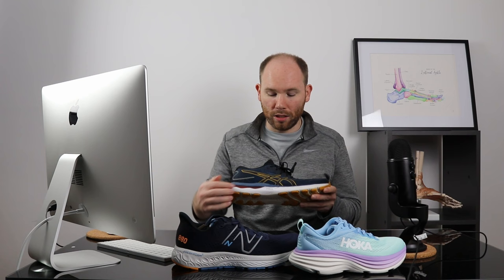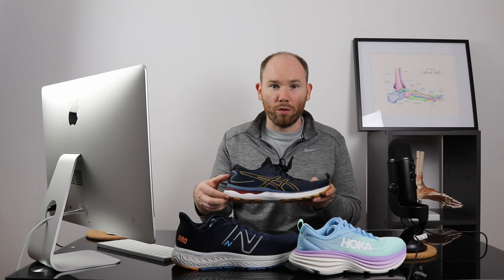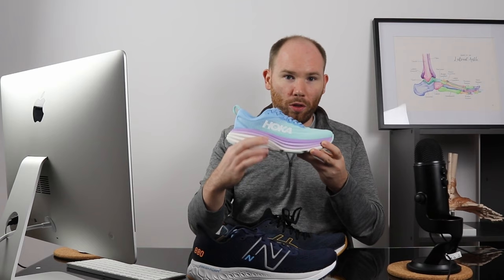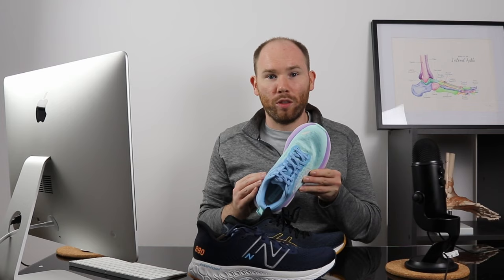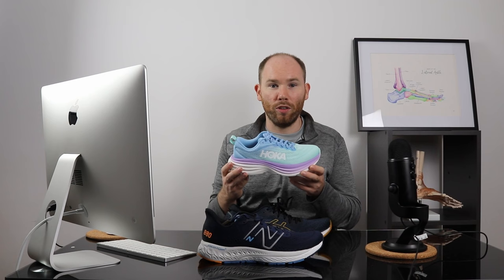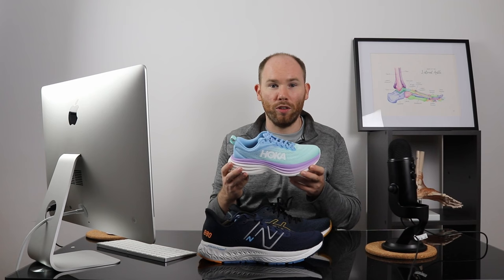Best Shoes After 5th Metatarsal Fracture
We discuss the 3 shoes we recommend to our patients most often after a 5th metatarsal fracture based on comfort, support and size. These shoes are helpful for recovery from all forms of 5th Metatarsal Fractures, such as a Jones Fracture, 5th Metatarsal Avulsion Fracture, Dancer's Fracture and a Displaced Fracture.

Asics Gel-Cumulus Womens
Asics Gel-Cumulus Mens
New Balance 880 V13 for Women
New Balance 880 V13 For Men
Hoka Bondi 8 for Women
Hoka Bondi 8 for Men

Other shoes we recommend by brand for use after 5th Metatarsal Fracture:

Skechers Elite Max Cushioning
Saucony Ride 16
Nike Invincible 3